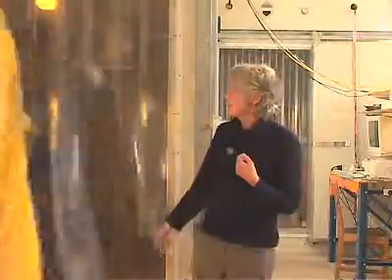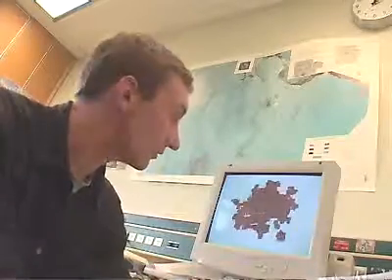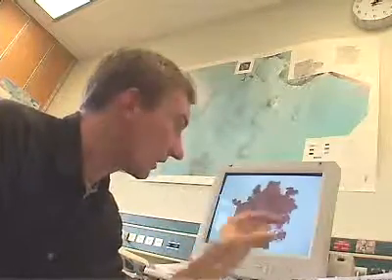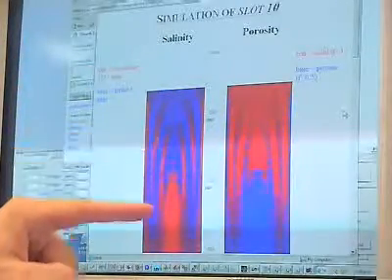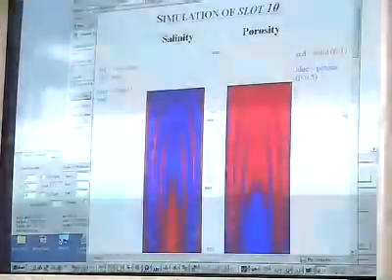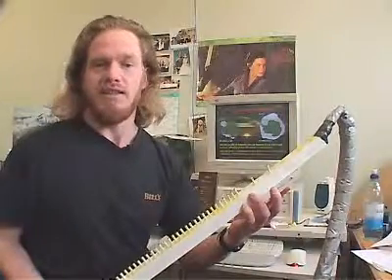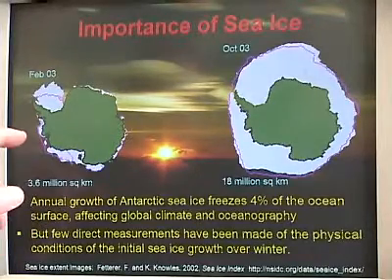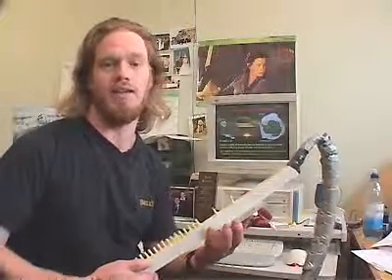How Ice Forms in Antarctic Seas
Sea Ice